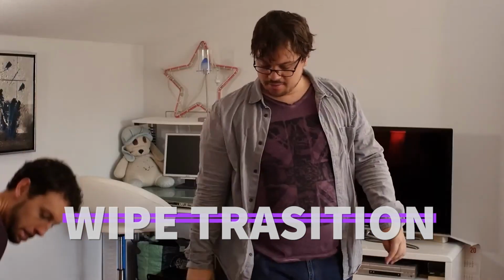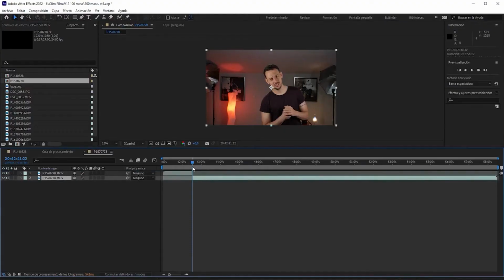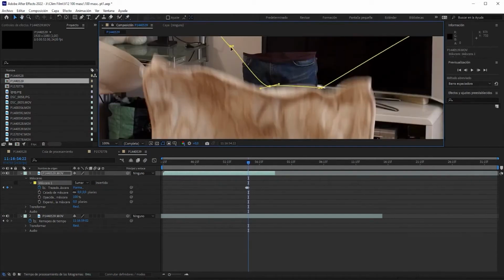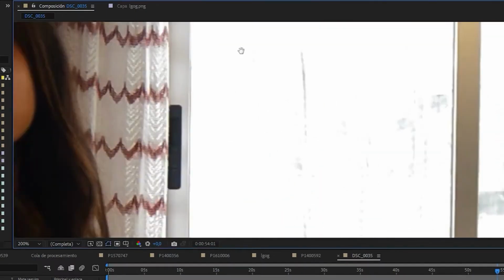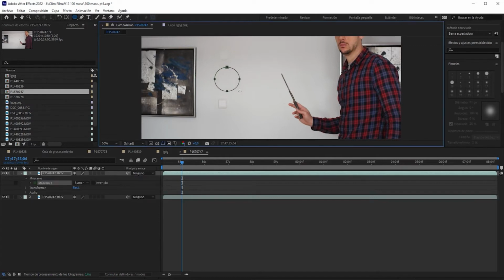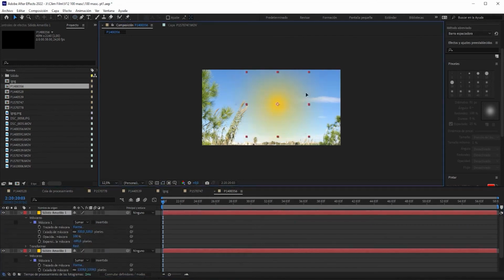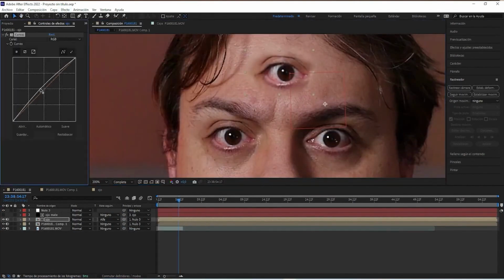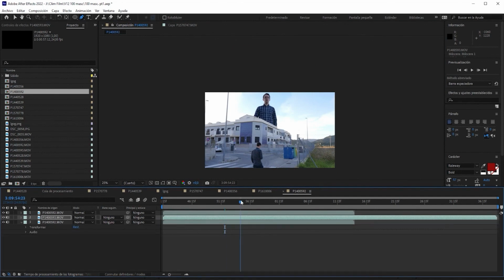After Effects Masks Breakdown - Layer Masks Like a Pro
This video explores the versatile use of masks in After Effects, providing essential video editing tips for creating stunning visual effects. Learn about different mask modes and how to apply them for seamless transitions and advanced compositing. Boost your editing skills with this detailed editing tutorial.